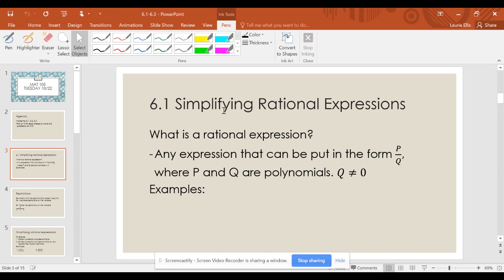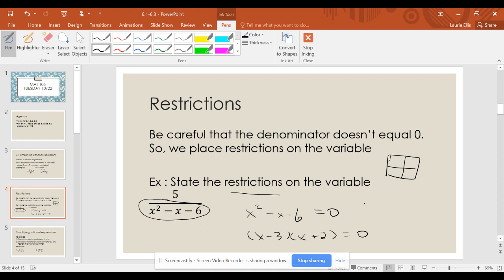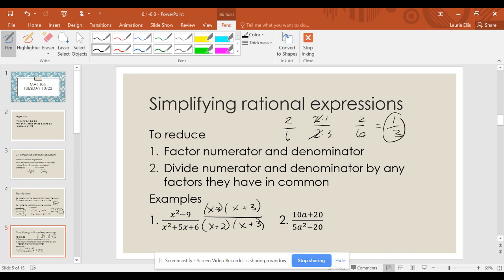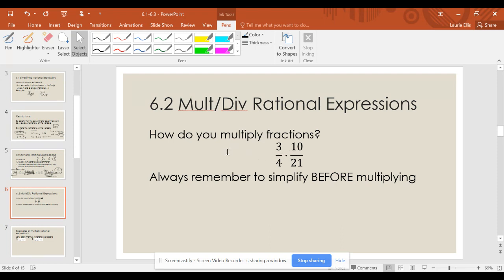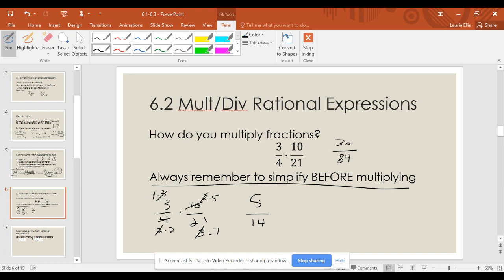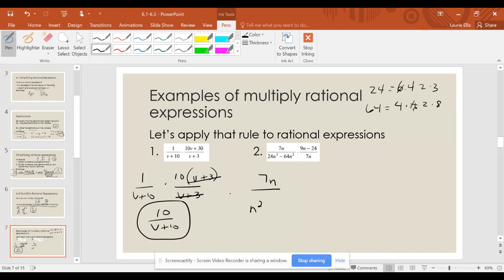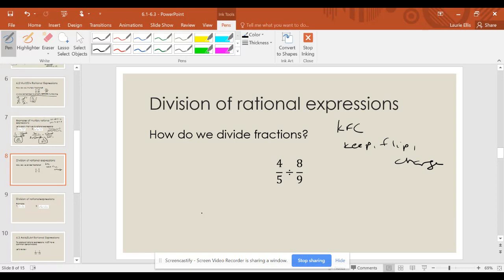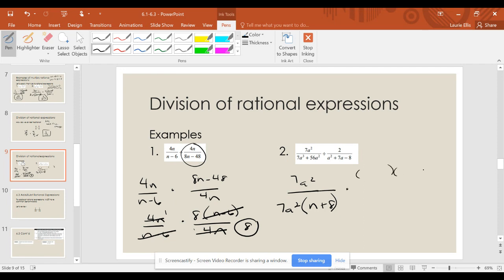Oct 16, 2019 8:20 PM